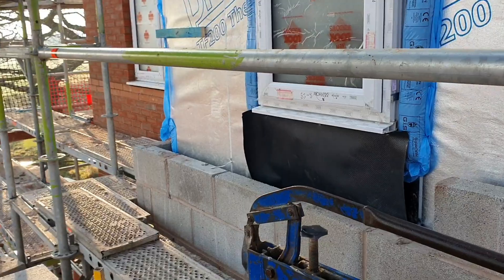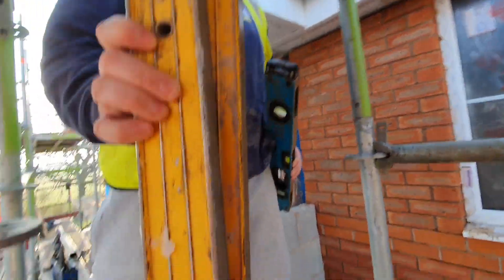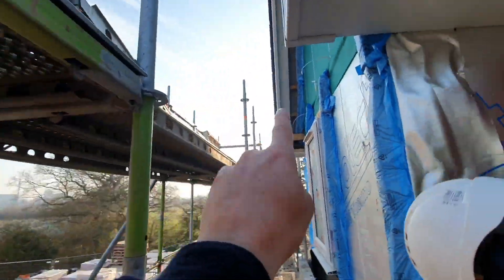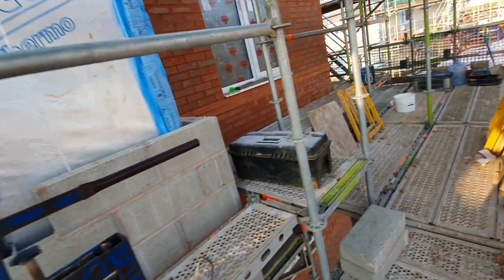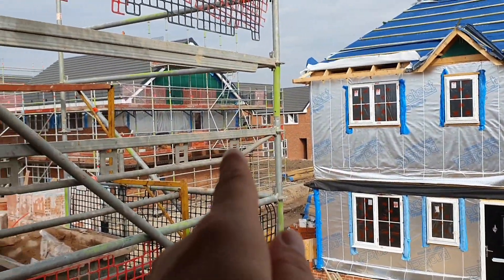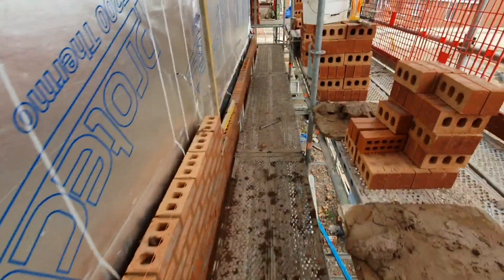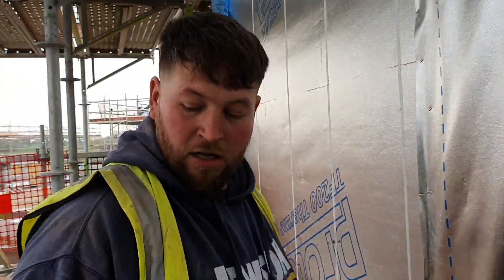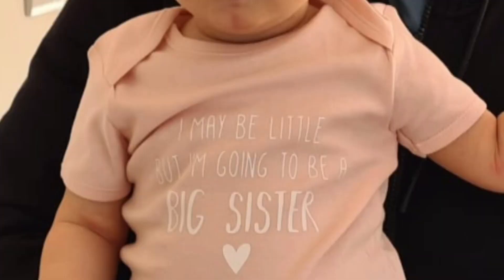Huge News For Me!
I got some big news over the weekend and il share it with you in this video